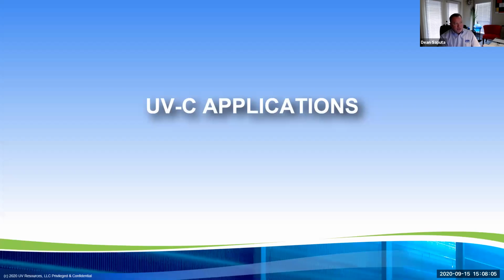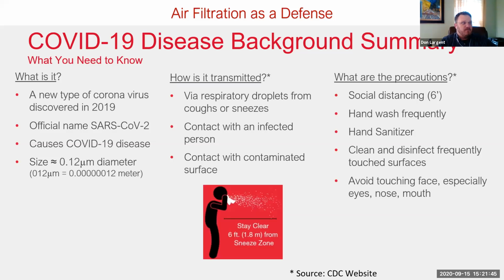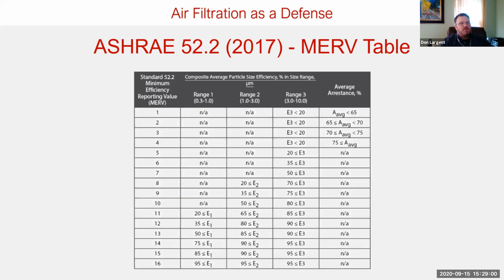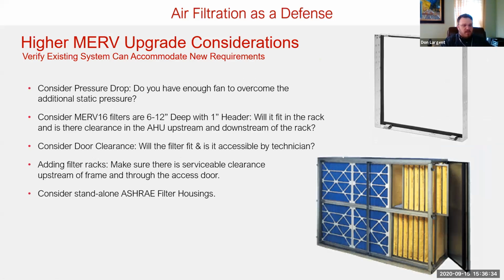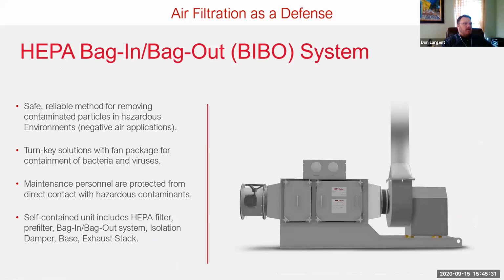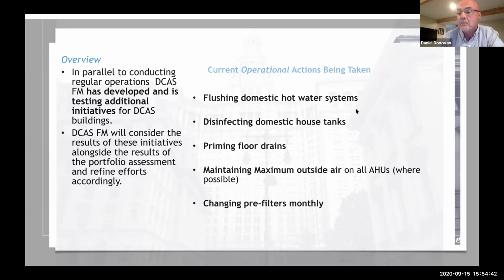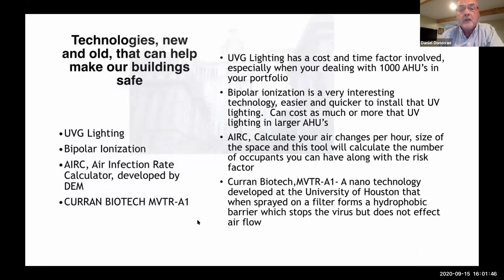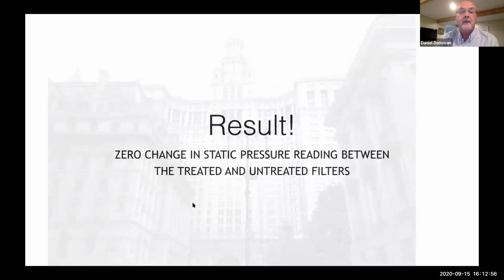Covid Remediation Technologies in Buildings - New York Chapter September Meeting